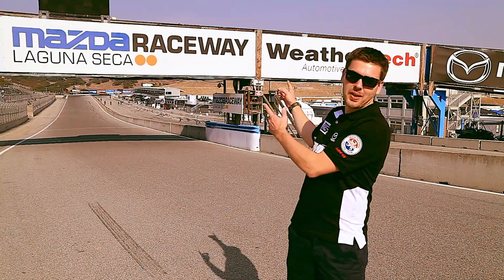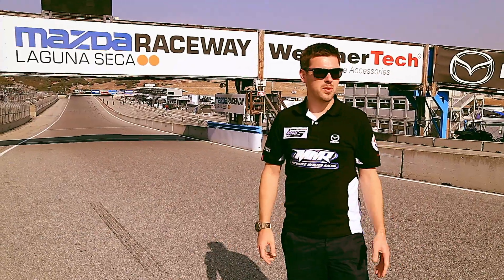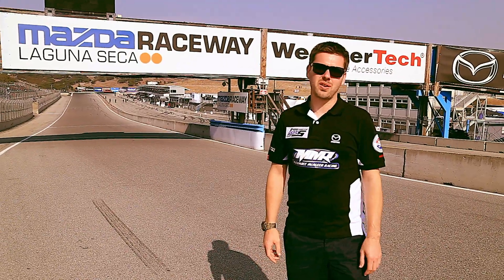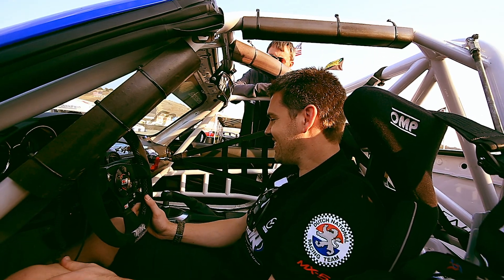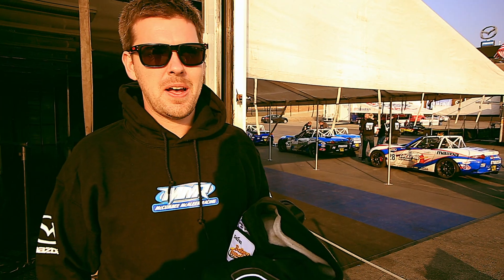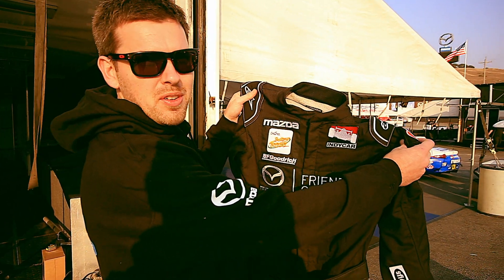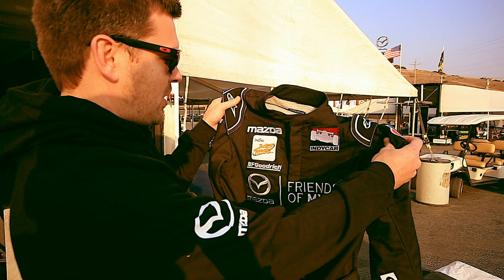Trackwalk & Meeting the team, Day three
On our third day at the Global MX-5 Cup at Mazda Raceway Laguna Seca, Bart got the chance to finally go to track, meet the team and do a track walk.